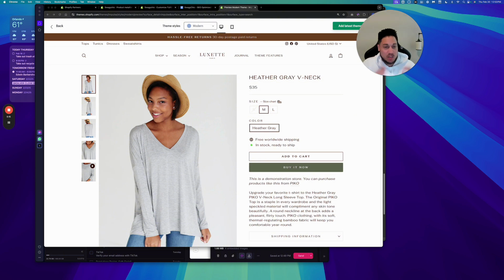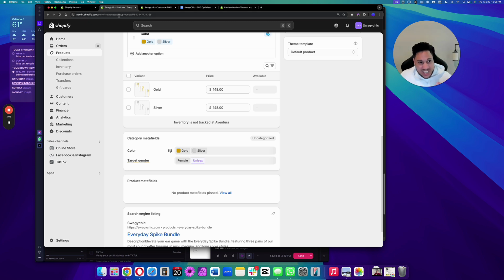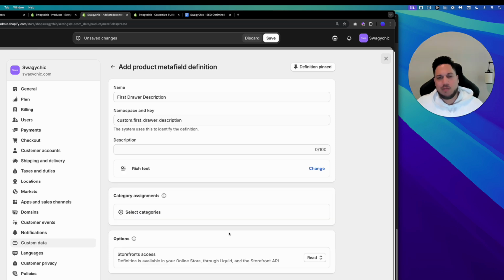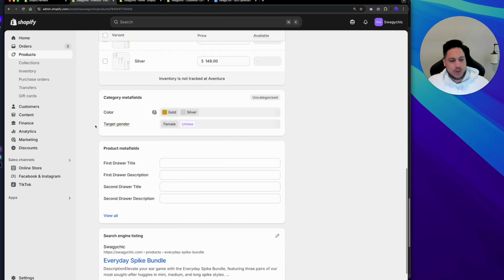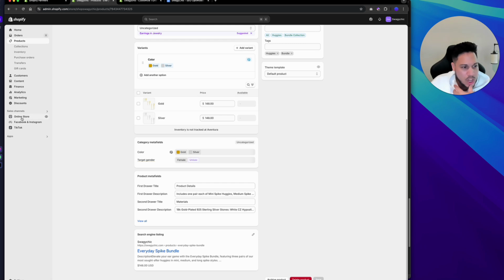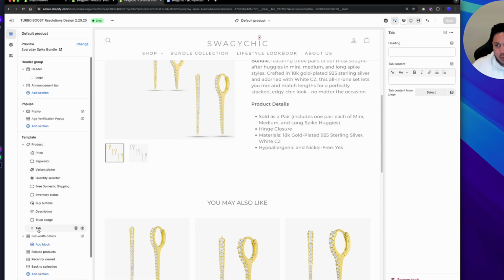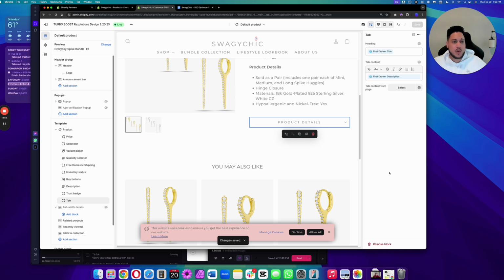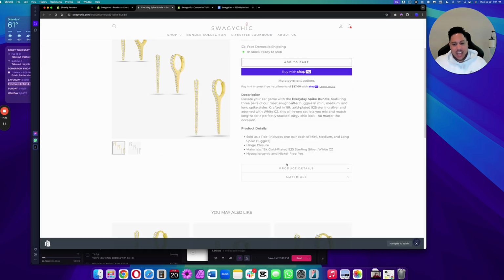Building the Impulse theme: How to add Product Shelves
In this video I teach you how to add Product Shelves on your product landing page using Meta Fields.